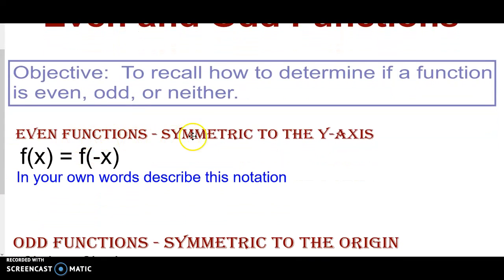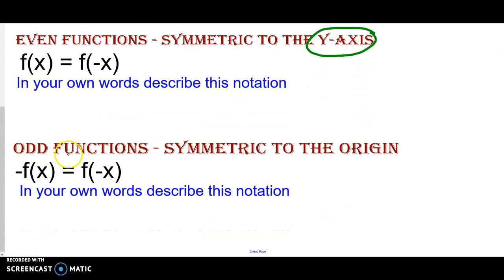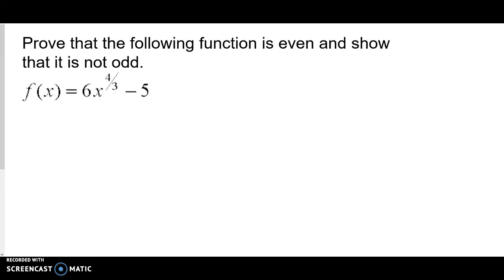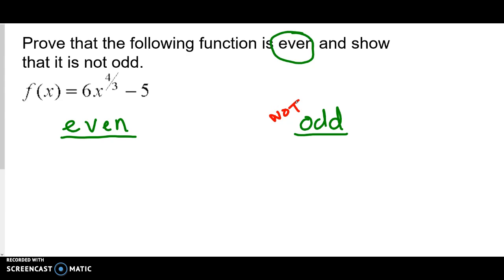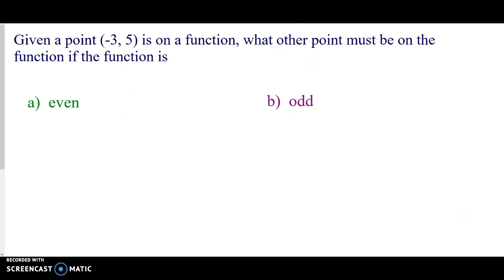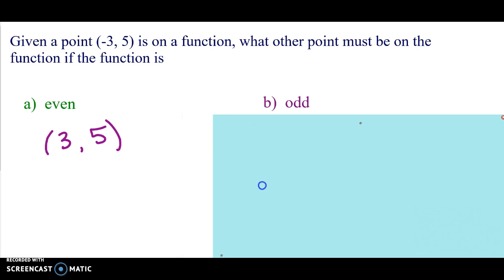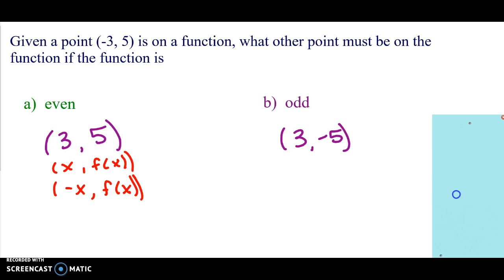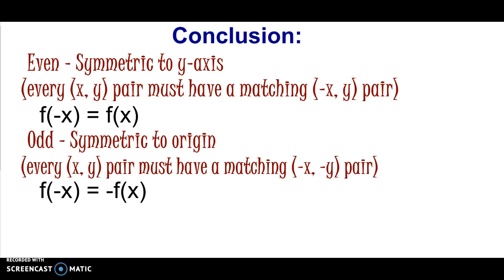Even and Odd Functions